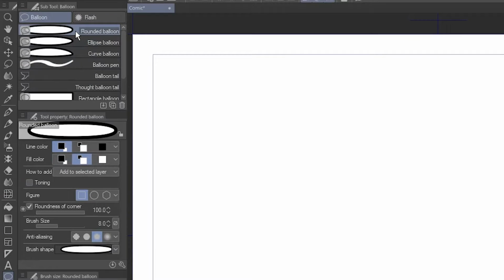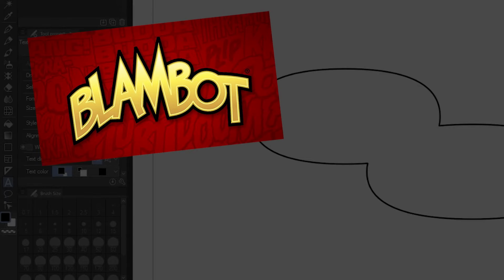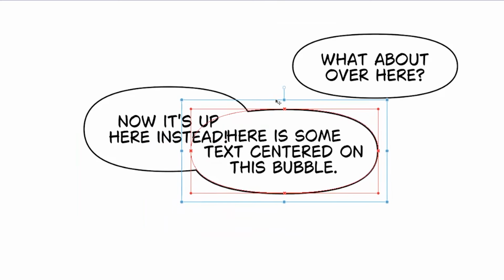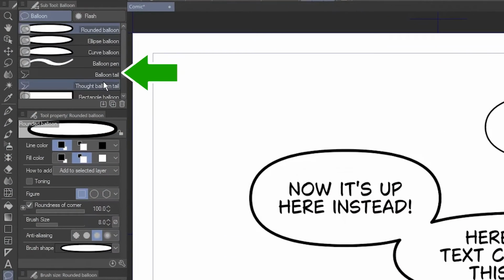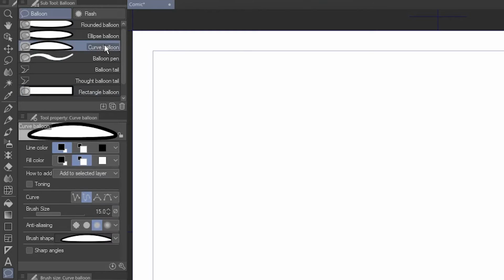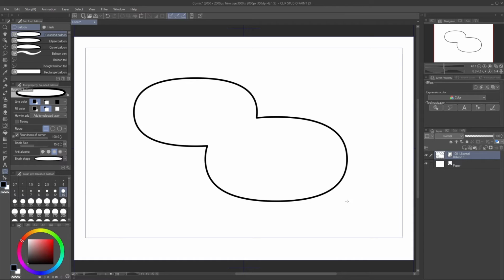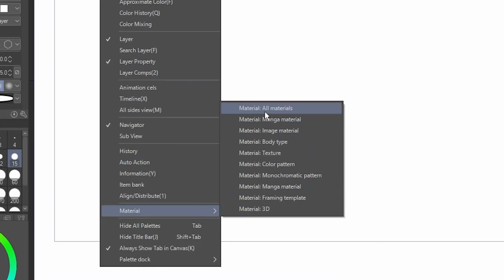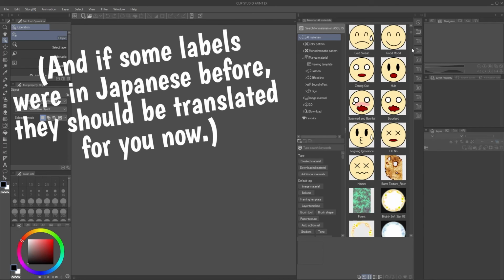Comic Speech Bubbles - Clip Studio Paint's Balloon Tool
This one's kind of a follow up to my last video about comic panels - but of course, you don't need panels to make use of CSP's built in speech balloons! This clever system combines vector objects and text to help you add dialog to your comics quickly and easily.

0:00 Introduction
0:13 The Balloon Tool: Rounded Balloon Sub Tool
0:54 Balloon Layers
1:08 Balloons With Text
2:07 Adjusting Speech Bubbles
2:48 Adjusting Text
3:08 Balloon Tails
3:55 Thought Balloon Tails
4:06 More Bubble Shapes
4:23 Curve Balloon
4:57 Balloon Connectors and Custom Tails
5:10 Balloon Pen
5:22 Overlapping Balloons
5:35 Merging Balloon Layers
5:48 Speech Balloons with Comic Panels
6:18 Premade Clip Studio Balloons
6:55 Download Additional Materials from Clip Studio
7:35 Outro